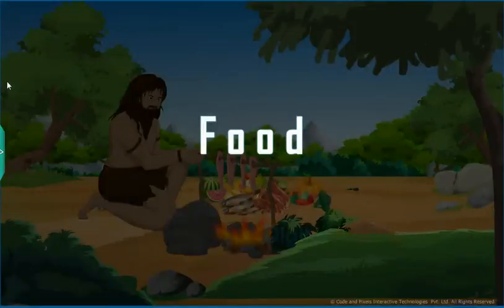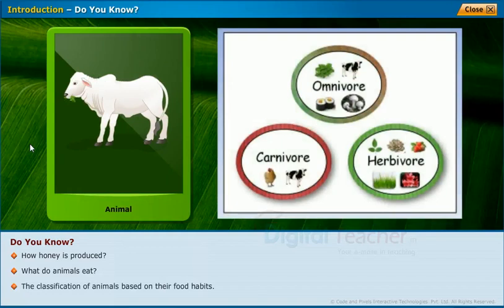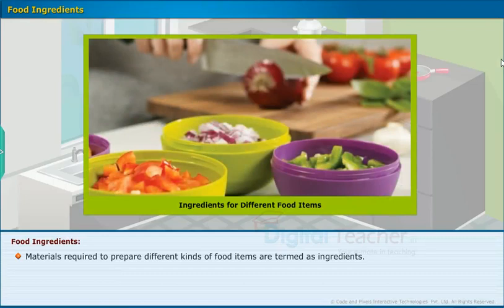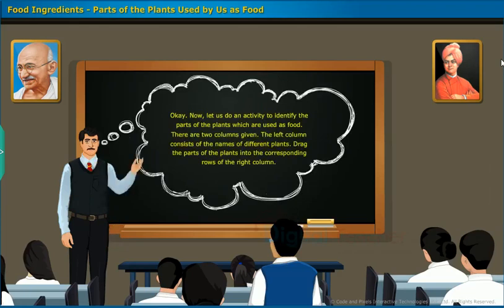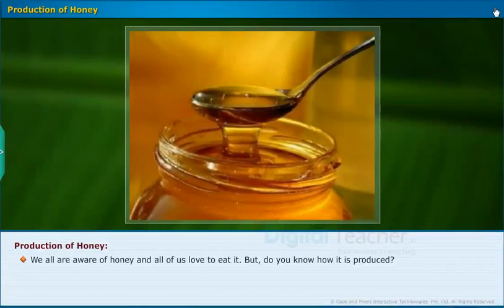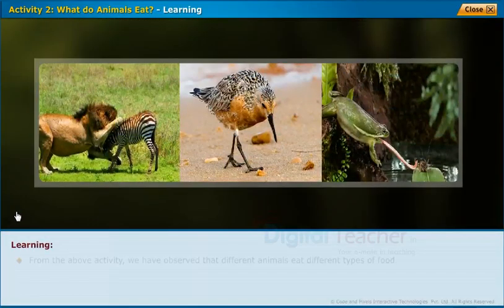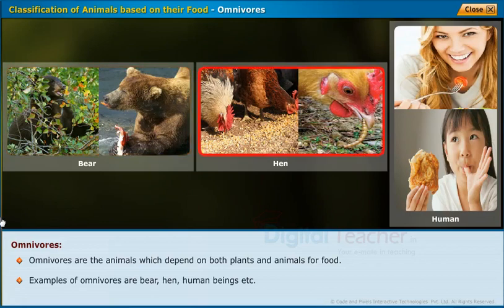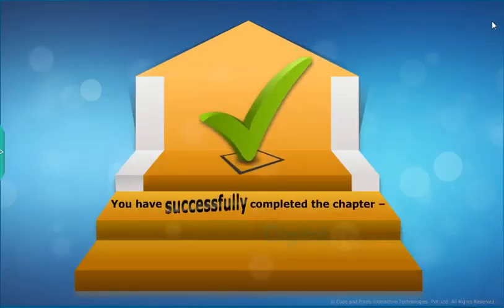Unit 1 Food | CBSE - Class VI